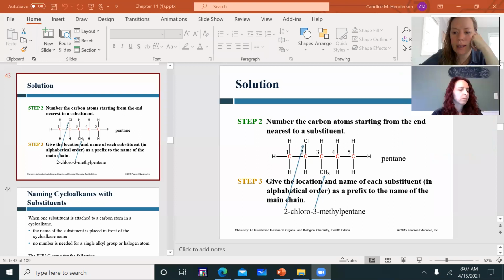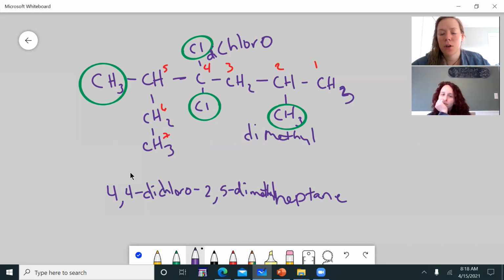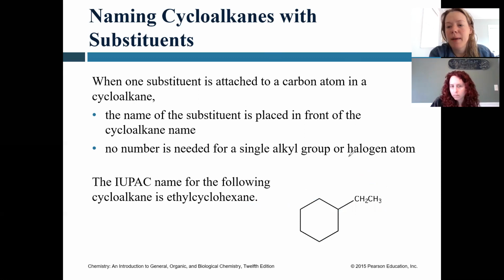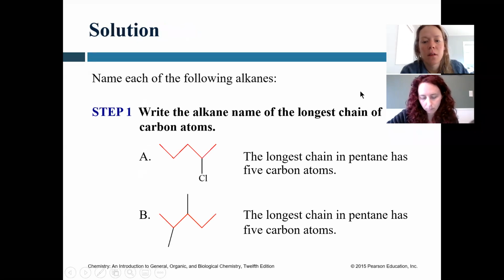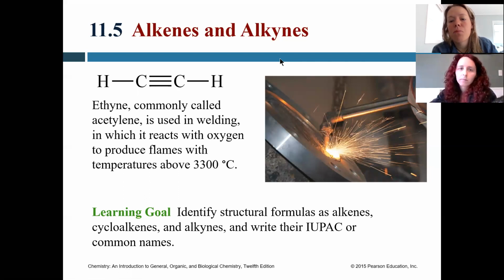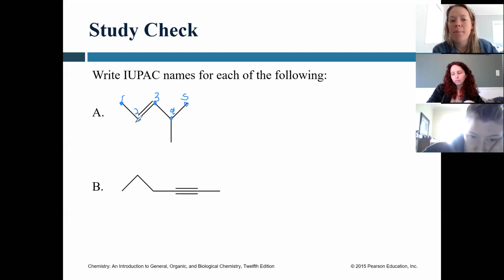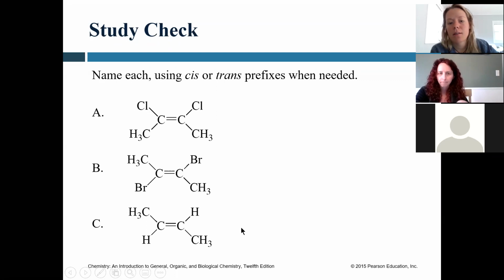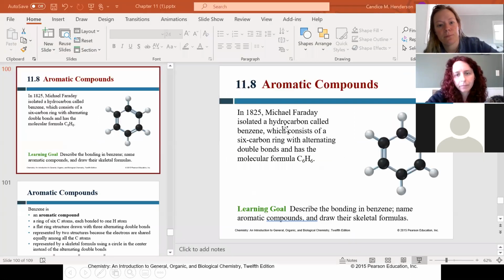CHM 130 4/15/21